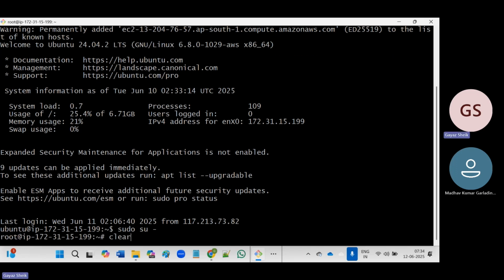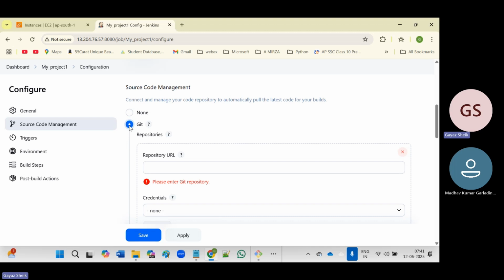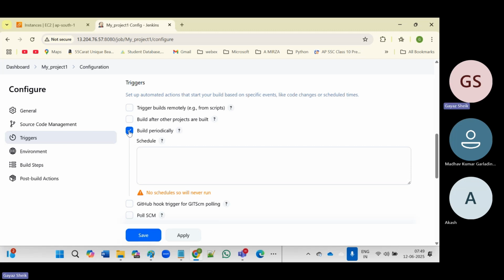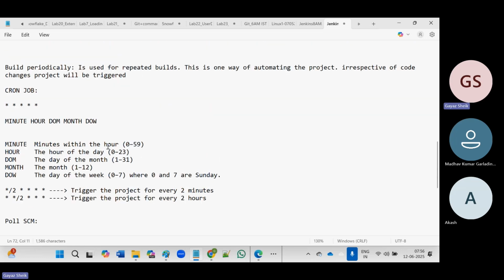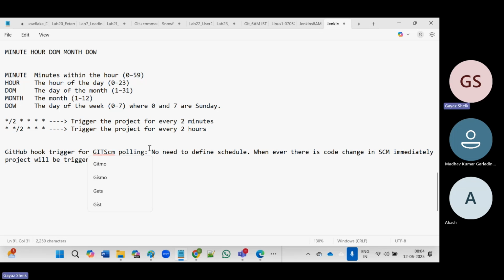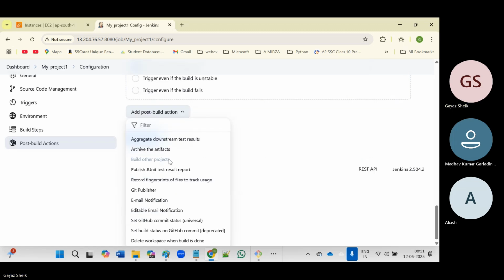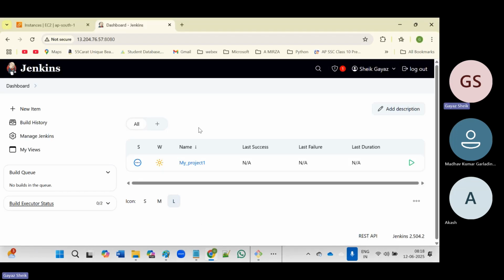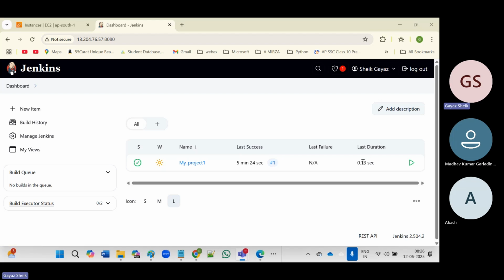JENKINS PROJECT FROM SCRATCH - CLASS31 JENKINS3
In this video we discussed how to create simple jenkins project from scratch